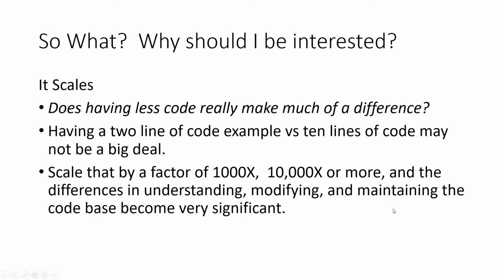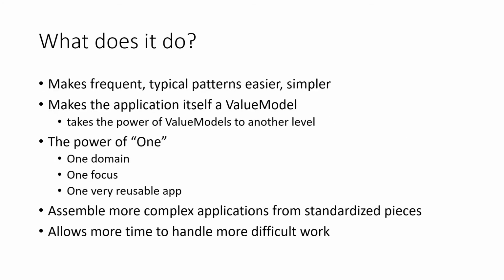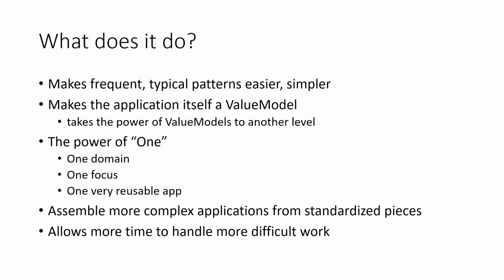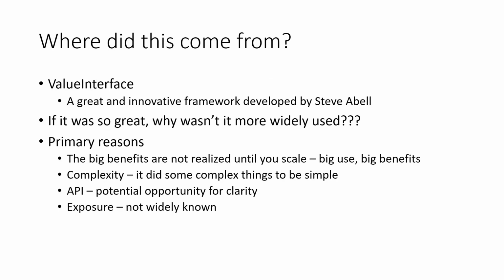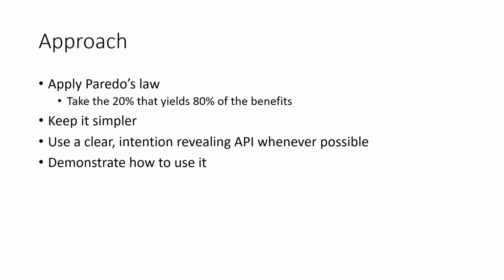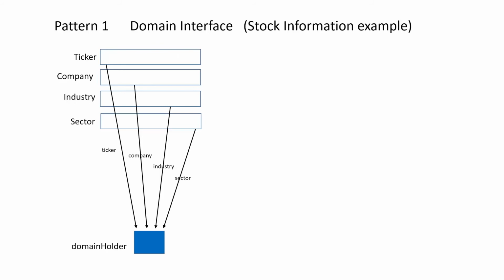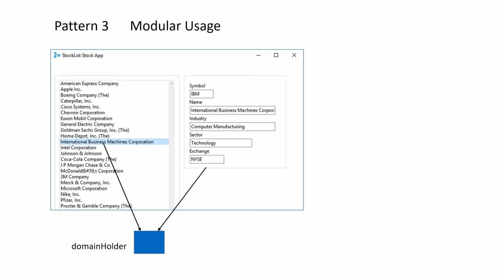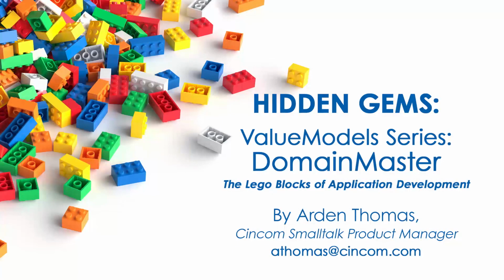Hidden Gems: DomainMaster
The first screencast introduces the “DomainMaster," the lego blocks of application development. DomainMaster is a framework that makes your application a ValueModel and takes application reuse to a new level. DomainMaster gives you the power of "One" - one domain, one focus and one very reusable application. This is accomplished by following some simple framework guidelines that make frequent, typical patterns easy and simple, allowing you to assemble more complex applications from standardized pieces, just like legos.